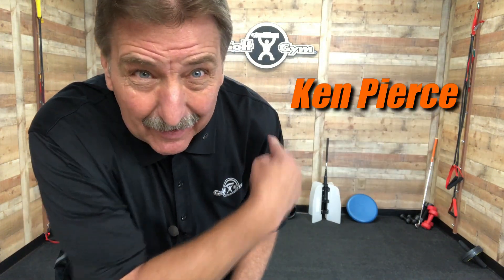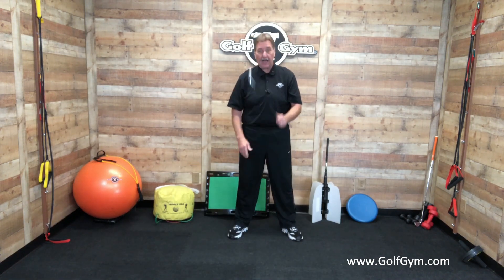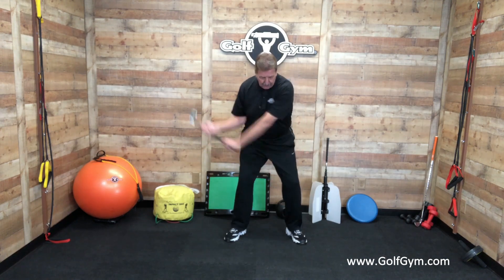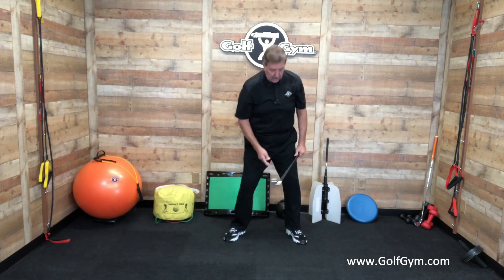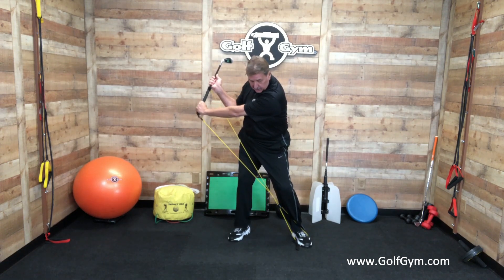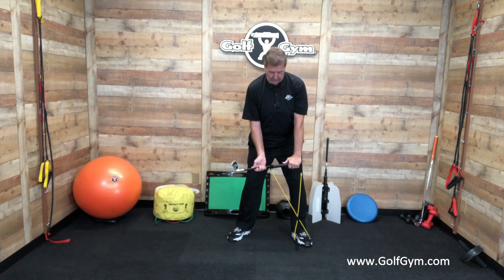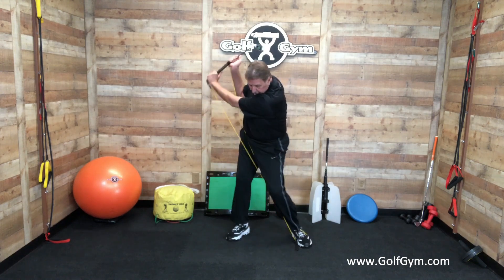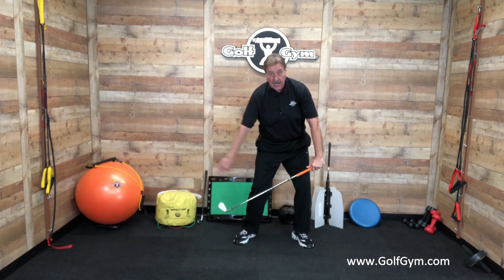Punch Drill Inspired By Rory McIlroy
In this video, GolfGym creator, Ken Pierce demonstrates an exercise/movement pattern inspired by PGA Tour Player called the "Punch Drill". Ken Is using the GolfGym Shortee Practice Training Club and the GolfGym PowerSwing Plus to get the punching down in your golf swing.

You have probably heard golf commentators and golf teachers talk about hitting DOWN on the ball. I am not sure if they thought of this Punch Drill when they talked about that, but this drill is a great way to get the feel of starting the downswing by moving DOWN first.

This video will help to identify the manner in which you can feel the downswing initial action. The drill is powerful in that you can't come over the top when performed correctly. Try this with your full sized club, then go right into your standard grip and make the movement a few times before actually striking the ball.

The GolfGym PowerSwing Plus adds resistance to the Movement Pattern to develop the muscles used in the golf swing.

This simple and effective strengthening exercise should be performed every other day to get the maximum benefit to your Power development.

GolfGym offers Golf Fitness Made Simple products to help in training the golfers body for more power, accuracy and consistency.